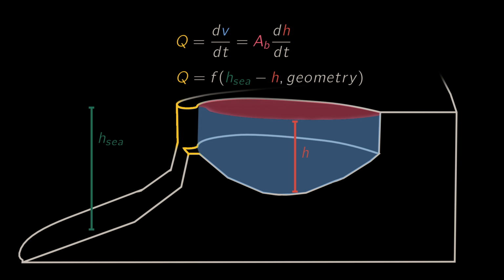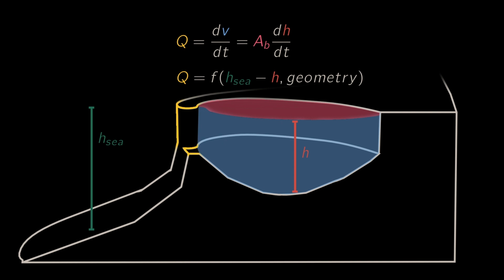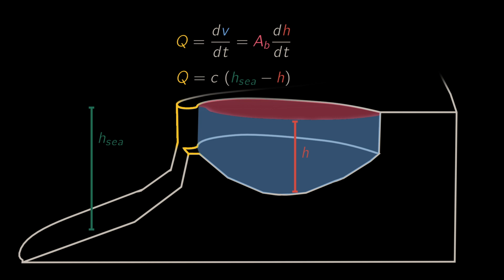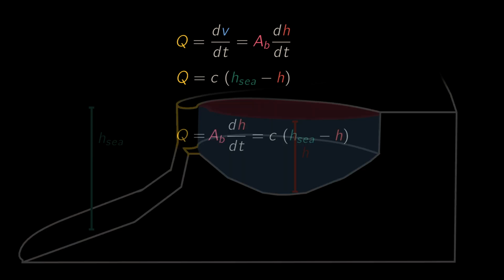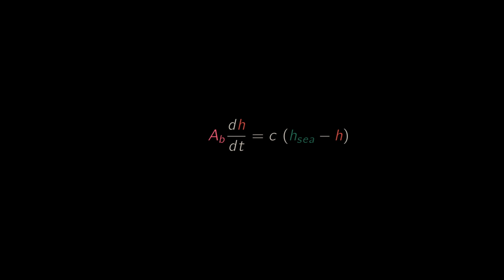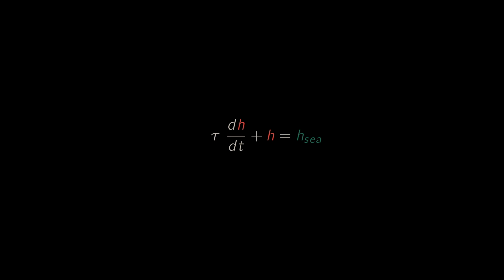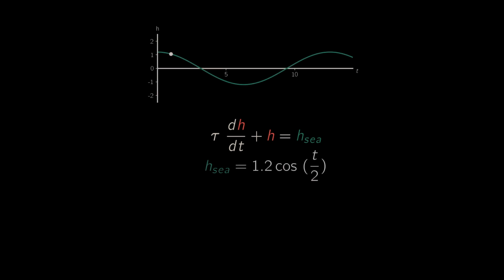Context Video Waterdunen Part 1